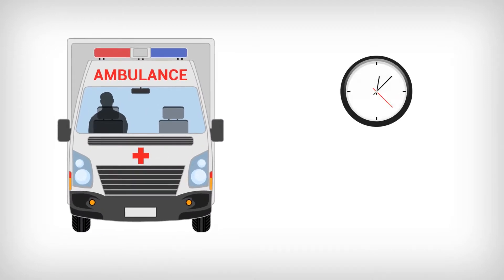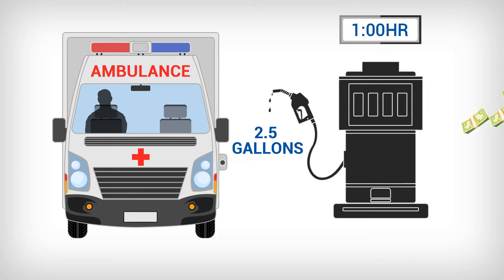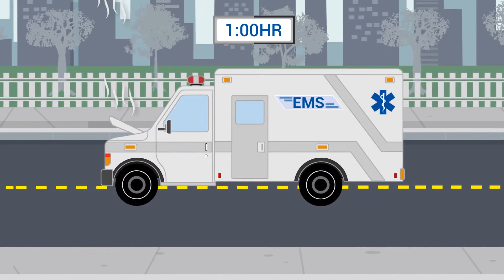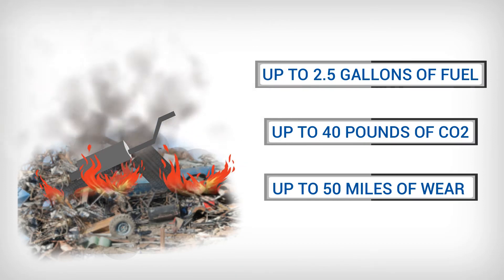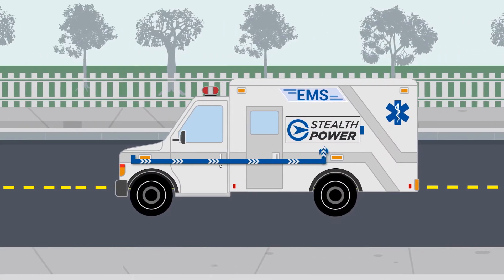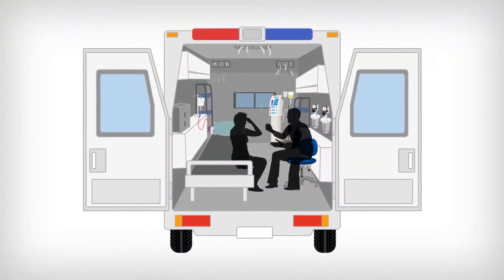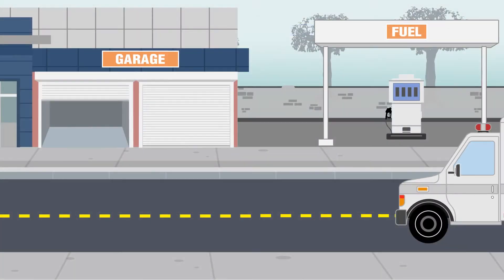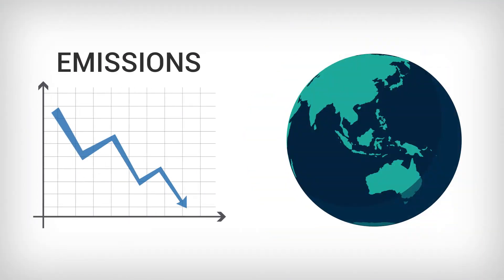Stealth Power Idle Reducing Vehicle Systems Introduction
Stealth Power is the global leader in mobile auxiliary power and idle-reduction technology. We develop and produce smart mobile power systems for fleets seeking mobile auxiliary power or idle-reduction solutions, or for organizations seeking wireless, remote or hybrid generator power.

Our systems have prevented the release of thousands of tons of hazardous emissions into the atmosphere and preserved millions of gallons of fuel – as well as millions of dollars – for our client partners.

Our system features include:
-Capability to operate all auxiliary electrical loads, including lights, radio, computers, cameras, and more.
-Ability to power auxiliary HVAC/heat
-Push button jump-start – drivers are never stranded by a dead battery
-A reduction of fuel, engine hours usage, and maintenance costs
-Systems self-charge as the vehicle is being driven

Our top priority is delivering effective, efficient energy solutions for you. We’re proud to stand behind our superior mobile power products, knowing they will provide you with all the power you need – whenever and wherever you need it.